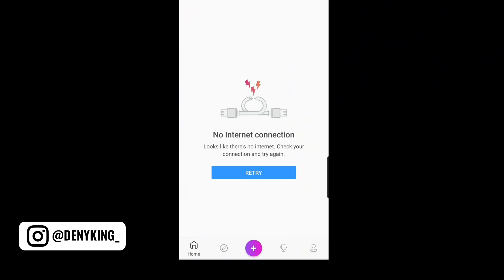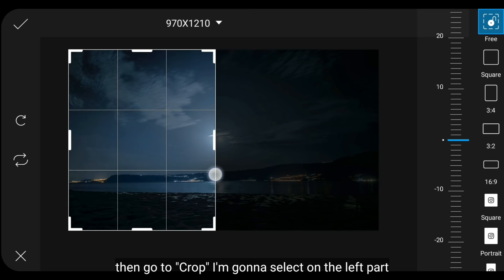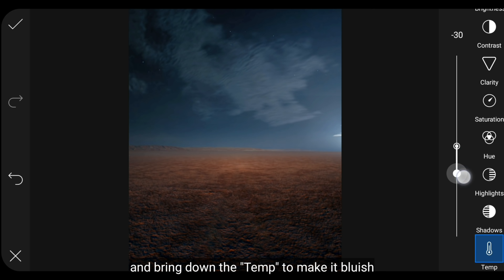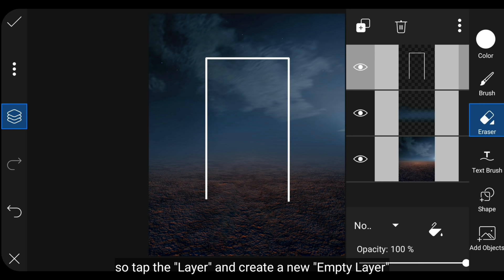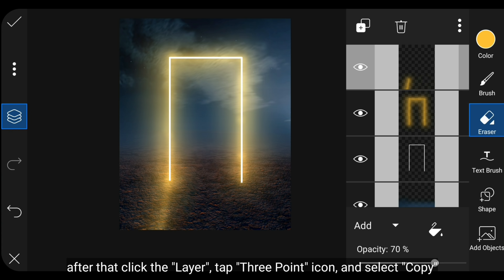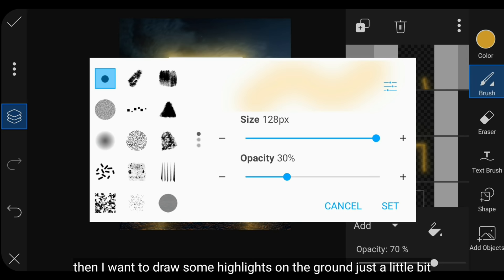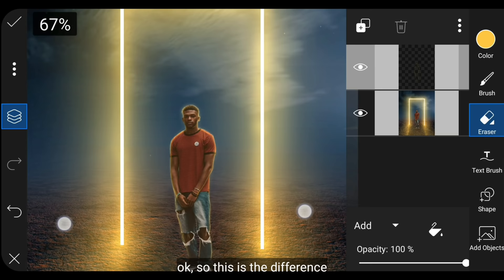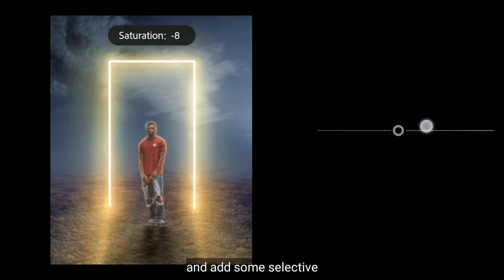How To Edit NEON GLOWING SHAPE in PicsArt Mobile - Deny King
NEW! Edit Neon Dreamlike di PicsArt